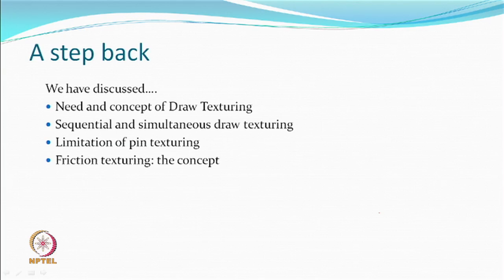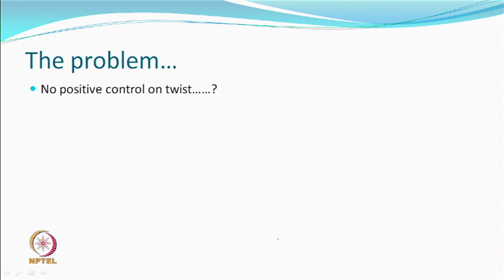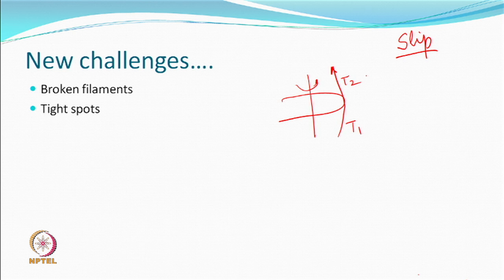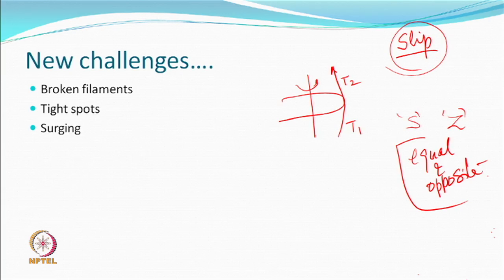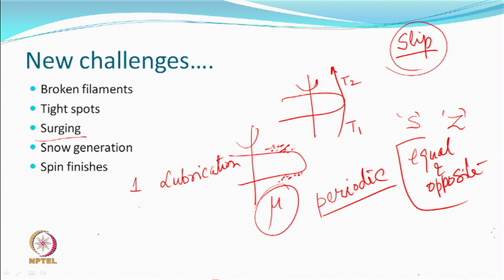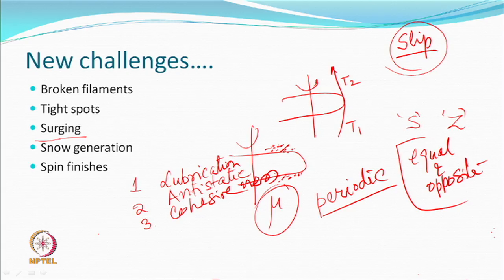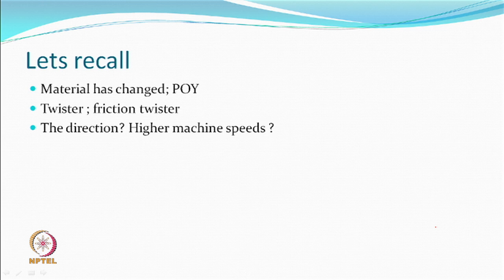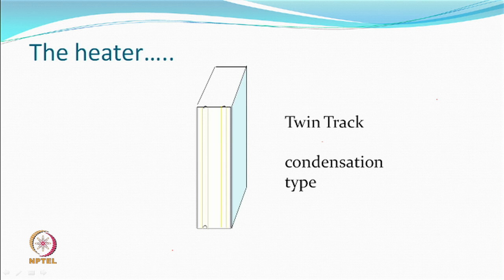Draw Texturing contdâ€¦